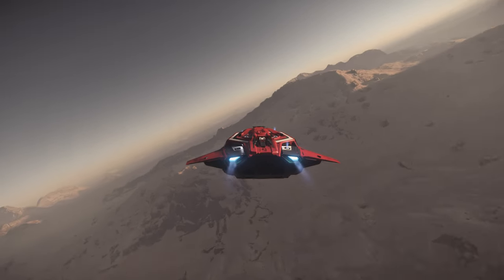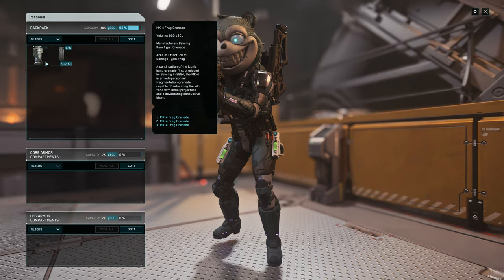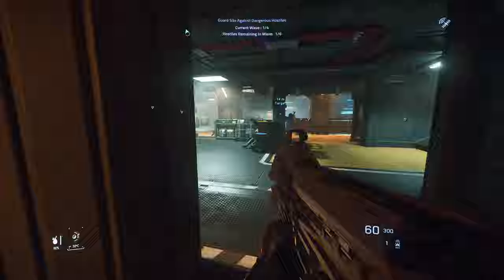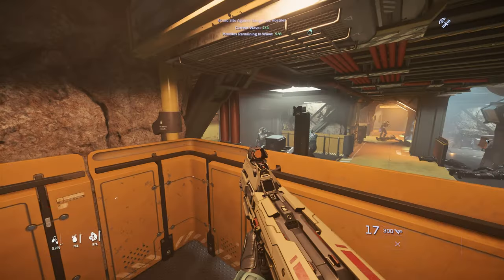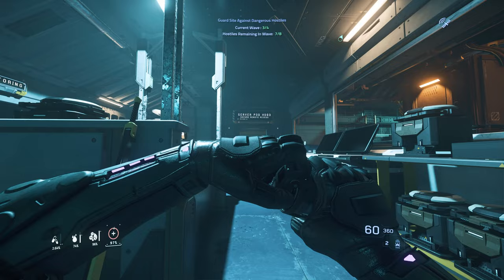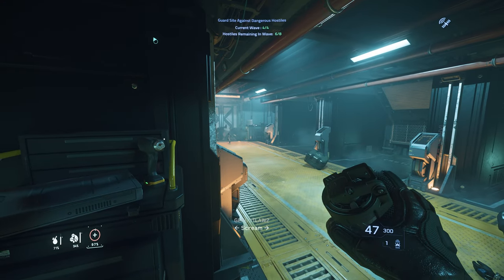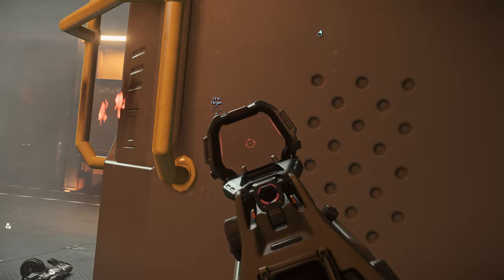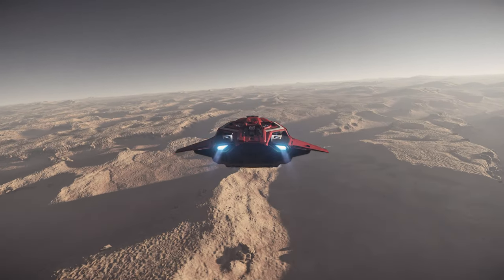Ultimate Bunker Run • Highest Paid Tier-5 Bunker Mission in 3.18 • 4 Waves • Mercenary Guide • 4k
First time trying out the tier-5 highest paid (90K+) mercenary mission in 3.18, the 4 waves defend site mission. Let's see how it goes, and also throwing in some fps tips.
Video filmed in 3.18 Live I 4k Max Quality
00:00 Introduction
00:33 Gearing up
01:27 Ship choice
02:08 Preparing for incoming
02:37 Wave 1
05:15 Wave 2
07:20 Wave 3
09:39 Wave 4 -- All heavy
12:23 Lots of loots
13:16 Mission briefing and summary